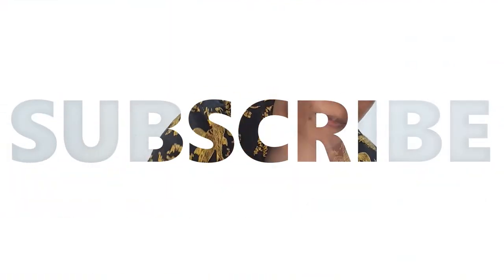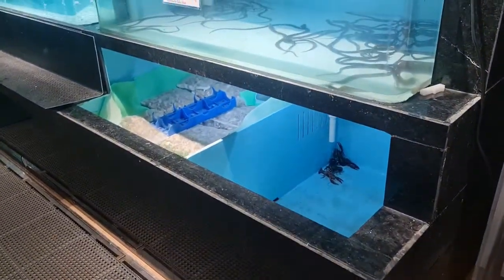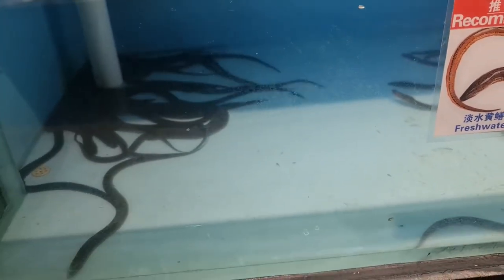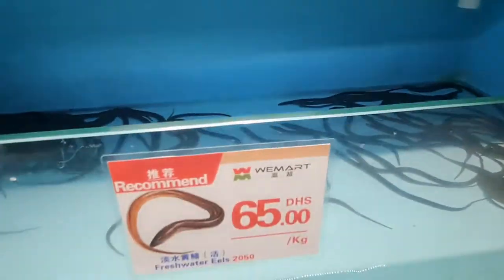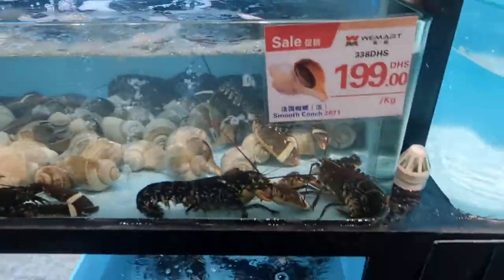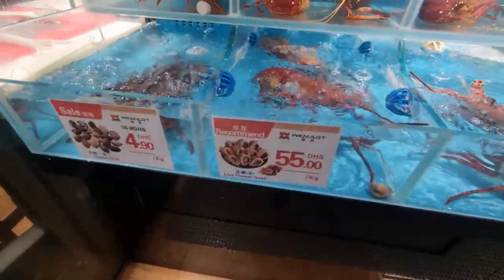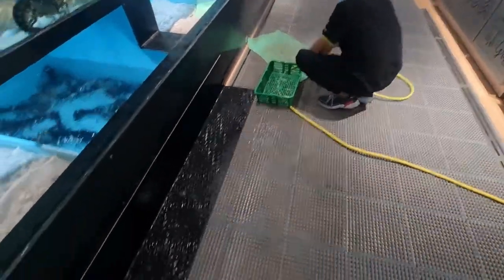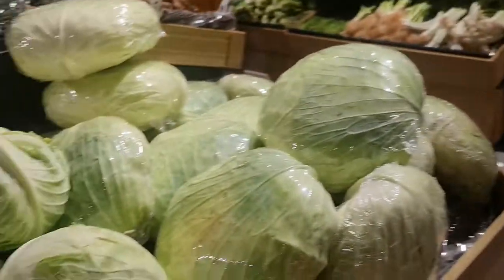I Found Live Tilapia Fish And Crab In The New WE Mart Supermarket In Abu Dhabi Insane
Its me Bryson or Bryson bk today I went and discover something I have seen in my entire life, I entered a new supermarket in my area and discovered they are selling fish that is alive ,in my mind I thought it was for display. I got more fascinated when I moved and saw more sea creatures like crab that are sold alive.That made my day today and I was happy to share  with you my YouTube Fans